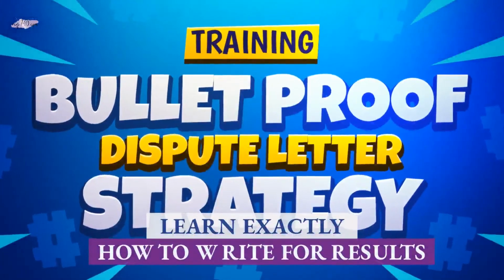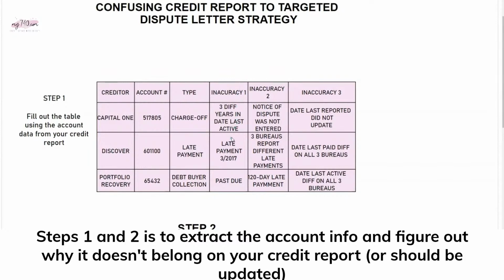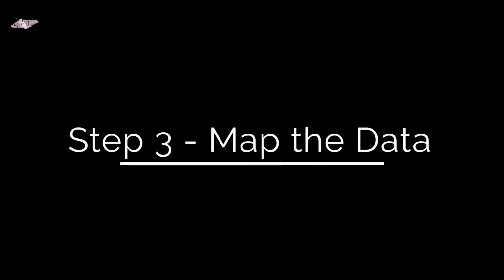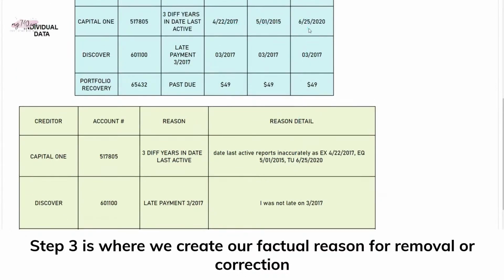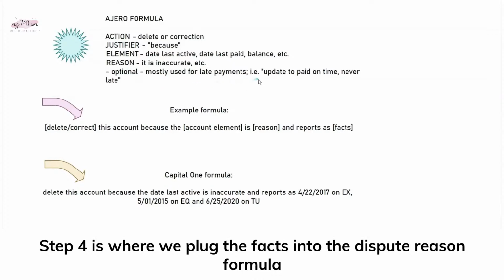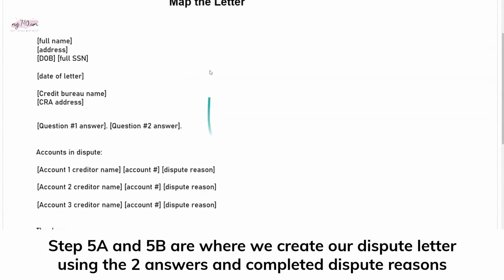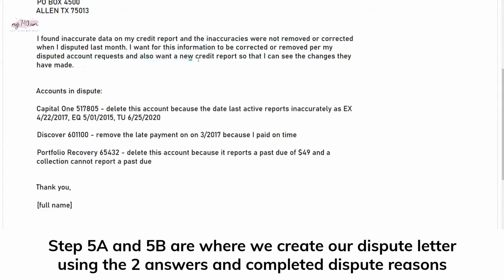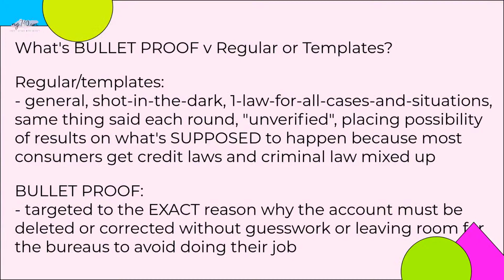Bullet Proof Dispute Letter Strategy Credit Repair Training | Replay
Weekend replay: Today's training is on writing this dispute letter to remove collections & charge-offs from a credit report, and we do it JUST by answering 5 simple questions! This is part of the Bullet Proof Dispute Letter Training Series, which is linked below. You can schedule a free call with me to see if I can do the credit sweep for you.

Free access link (you can view without providing your email but if you want to download you need to provide your email and validate with a code):

Bullet Proof PDFs (you MUST enter an email and then confirm w/ the code)